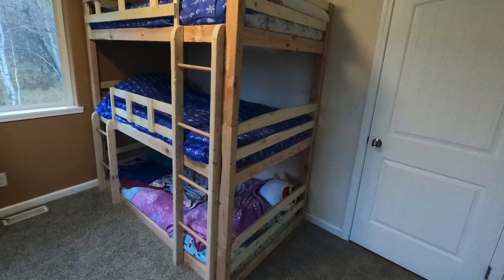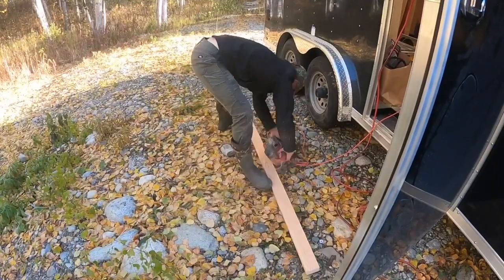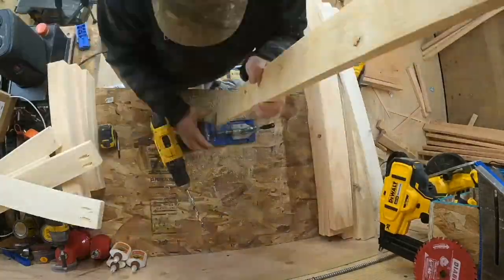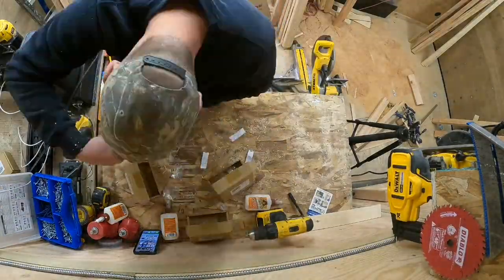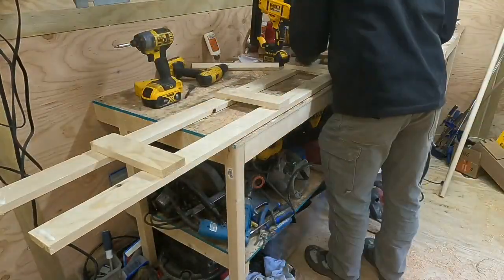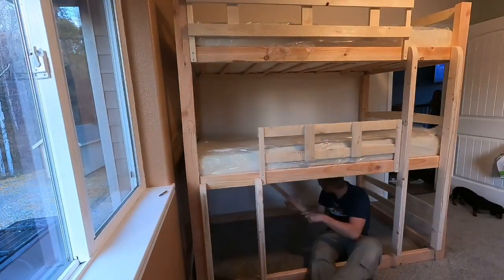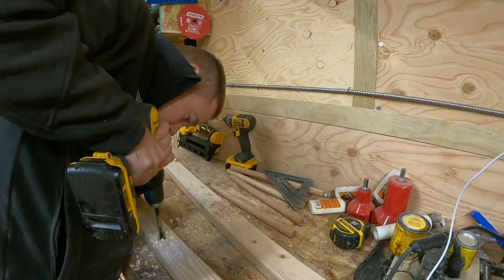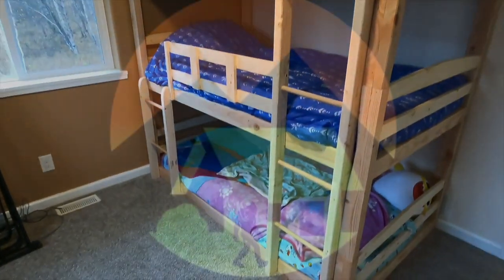Diy 3 Bed Bunk Bed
Diy bunk bed system for 3 individual beds or a 3 tier bunk bed that fits in a standard 8 foot ceiling.